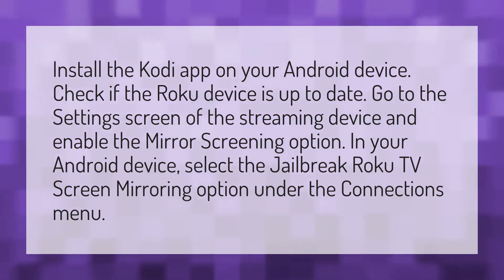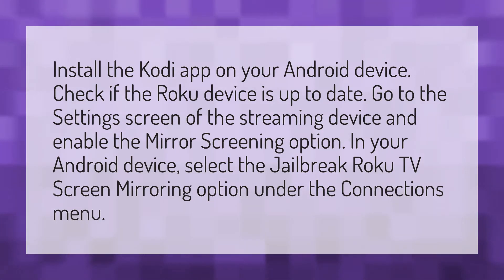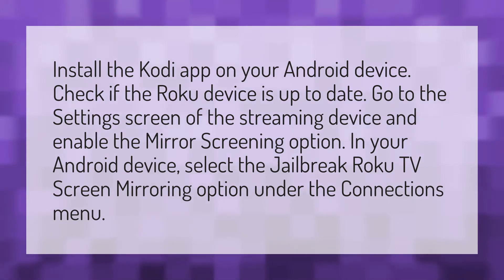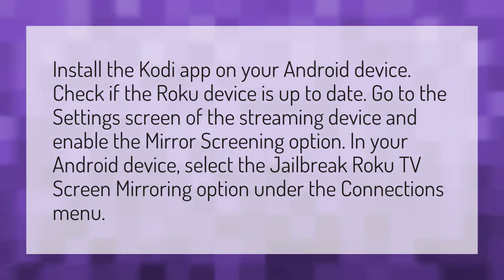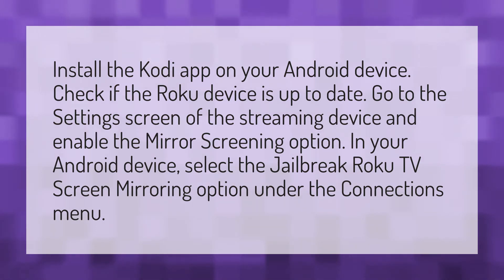How do I jailbreak my Roku TV?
Jailbreak Roku • How do I jailbreak my Roku TV?